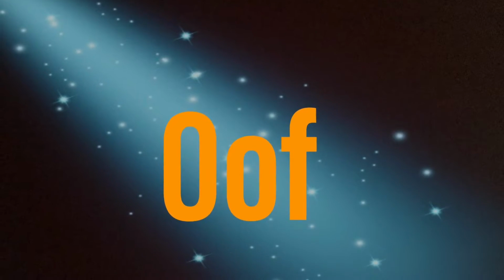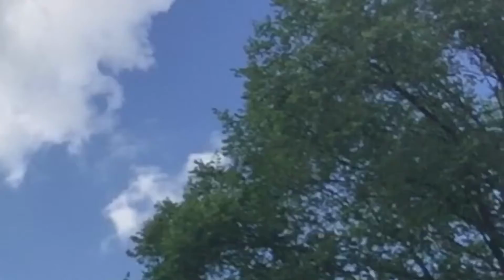Breaking Captain America’s Shield